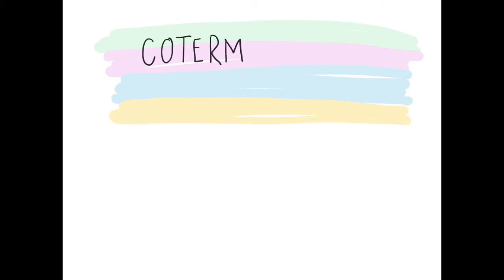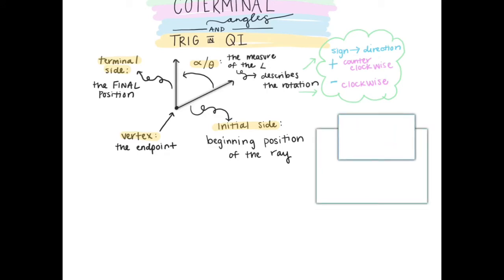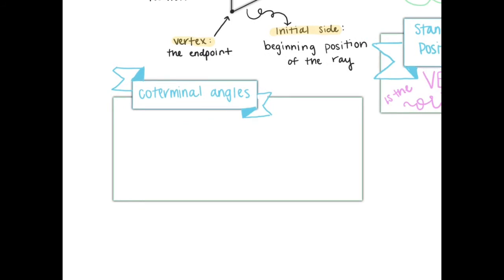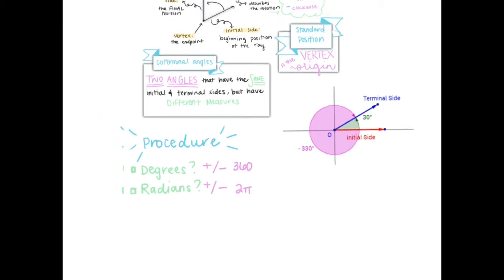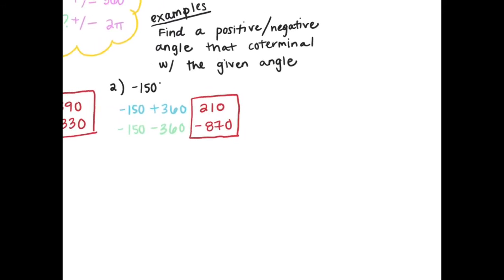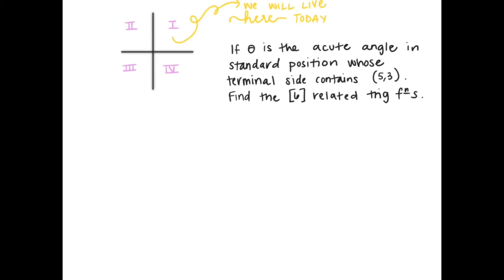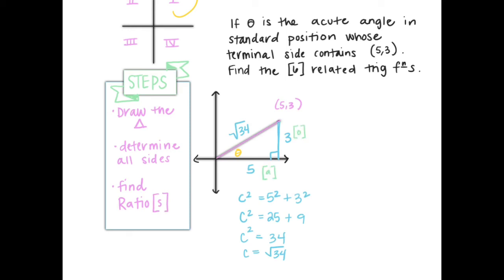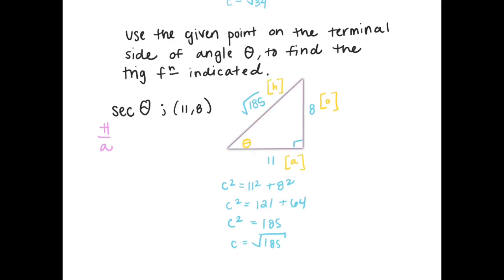Coterminal Angles and Trig in Q1